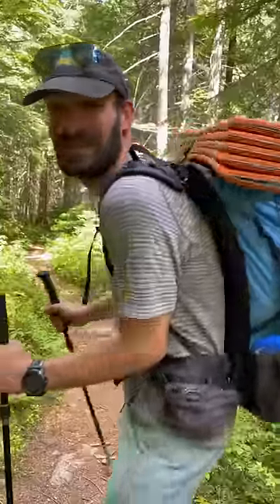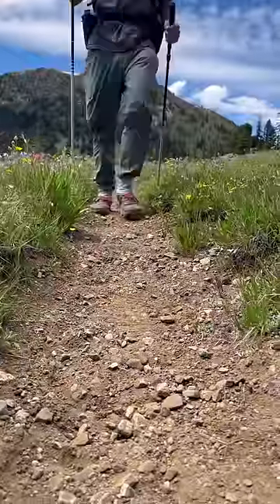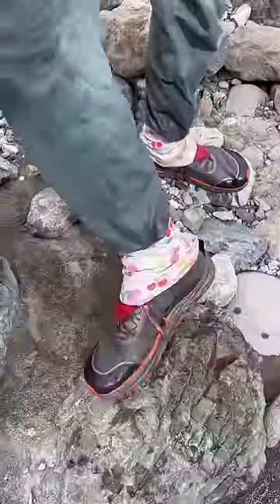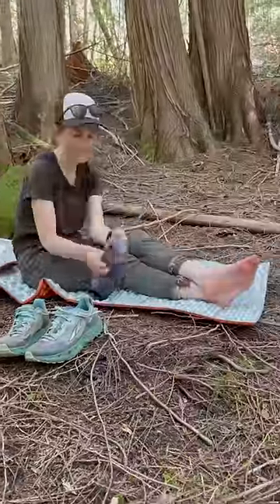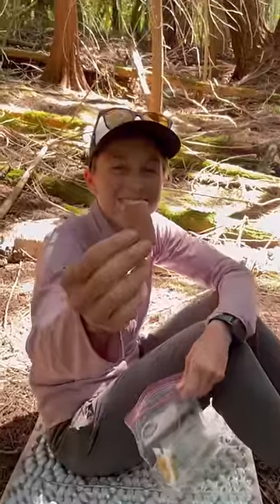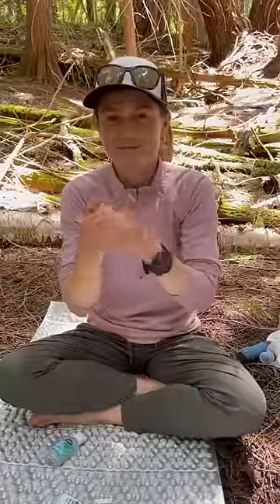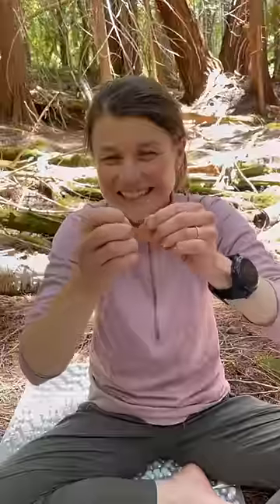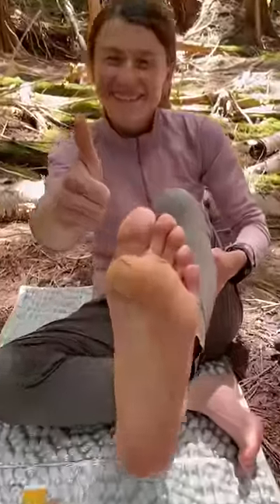This is how we avoid and treat blisters on the 2,700 mile Pacific Northwest Circuit